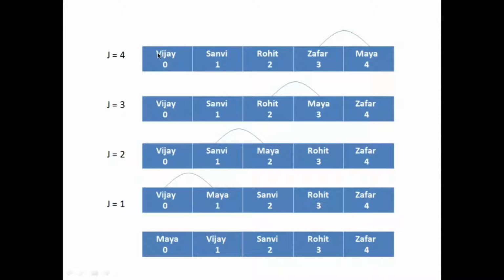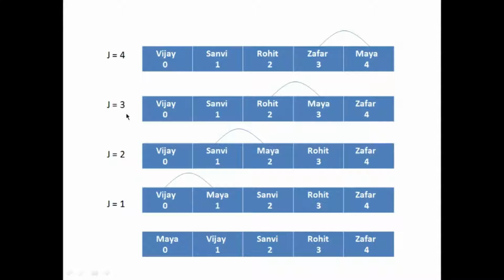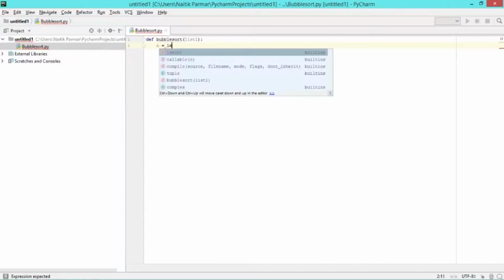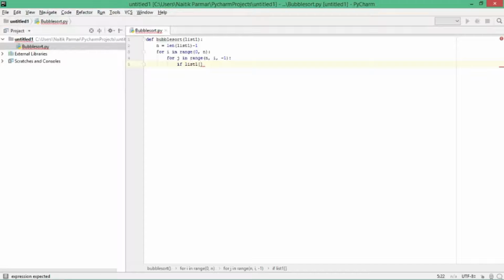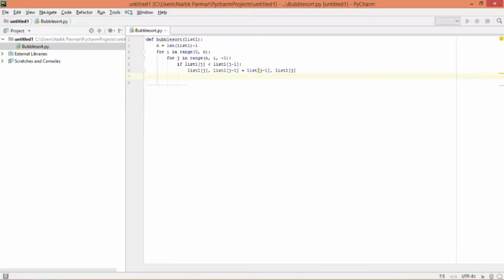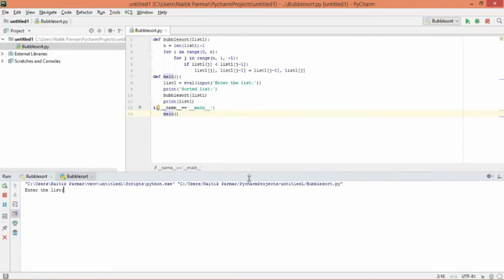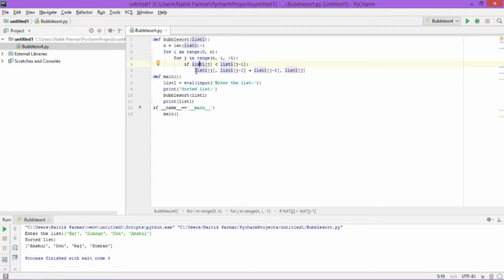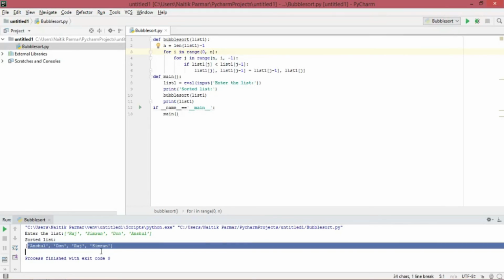Sorting a list in python using bubble sort method(Tutorial)